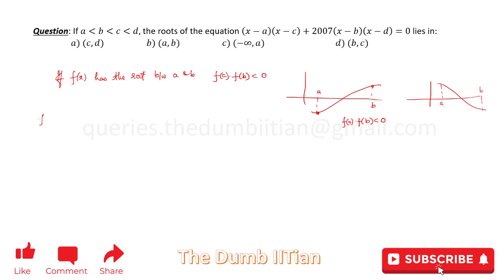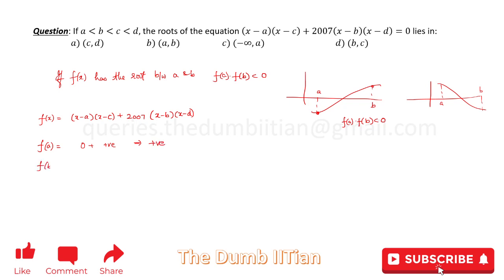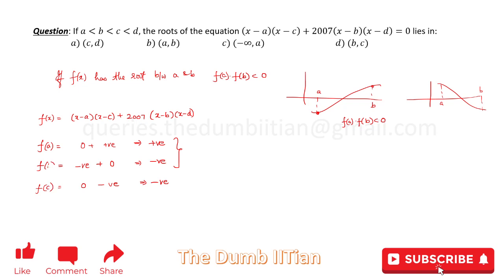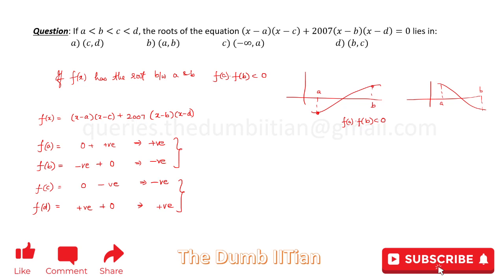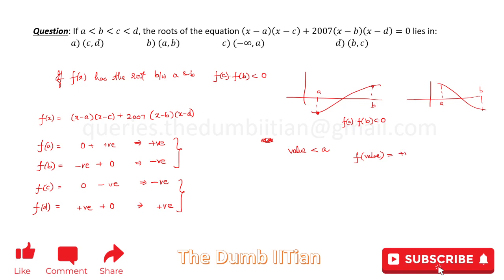Question on finding location of roots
Question on Location of roots.

A Daily Dose Series where a question in Maths will be solved daily across the topics